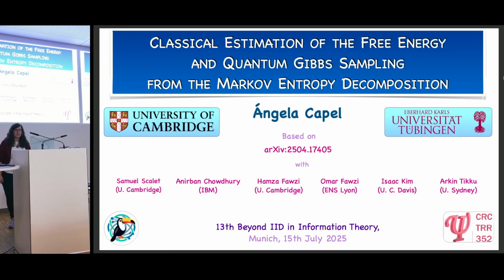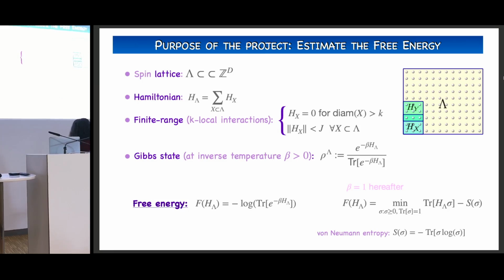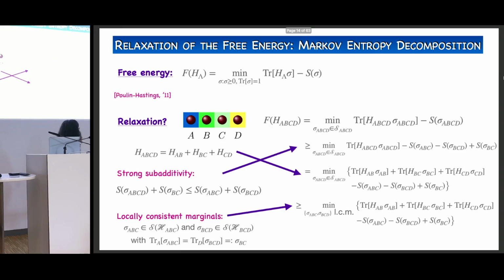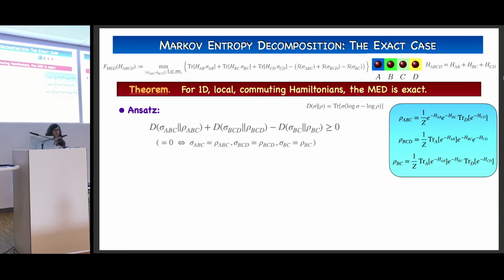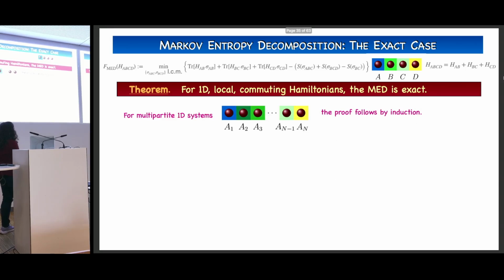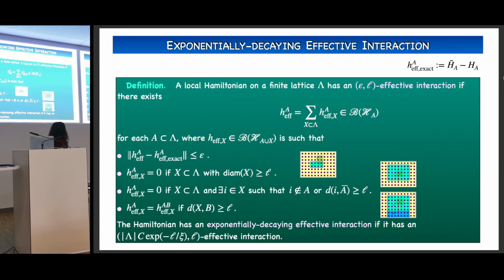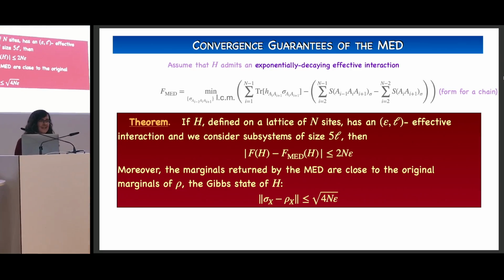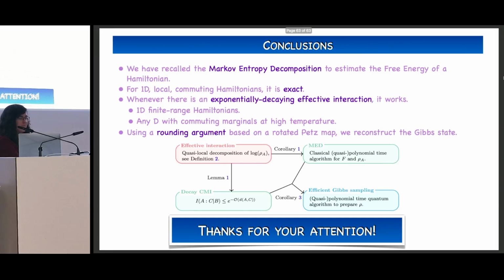Classical Estimation of the Free Energy and Quantum Gibbs Sampling from the MED | Angela Capel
▶Title: Classical Estimation of the Free Energy and Quantum Gibbs Sampling from the Markov Entropy Decomposition
▶Speaker: Angela Capel (University of Cambridge)